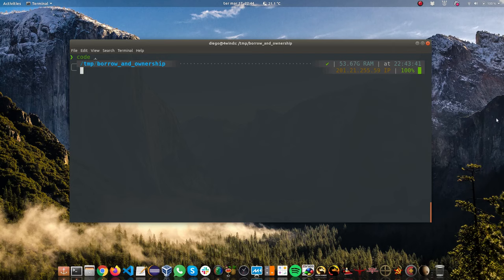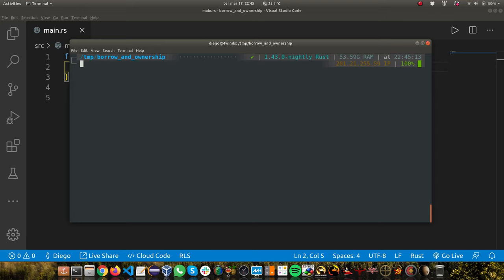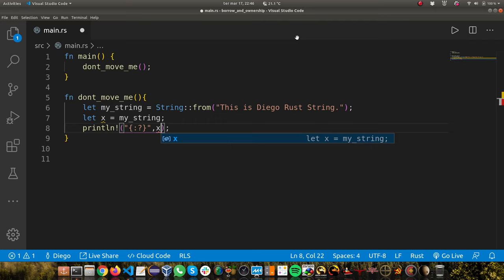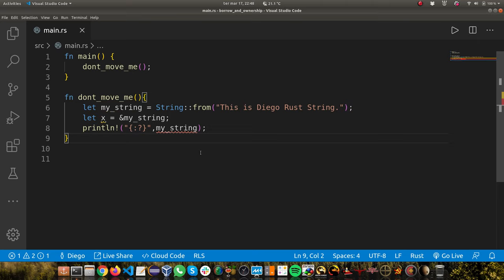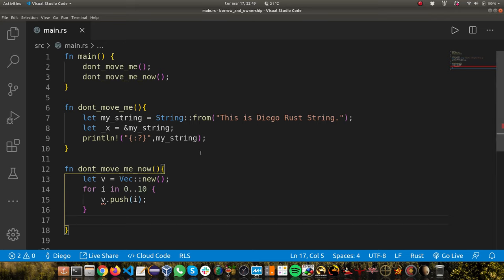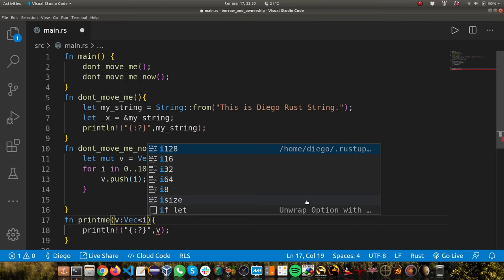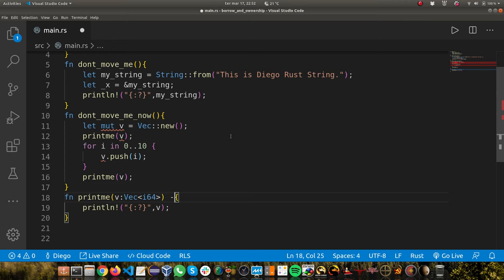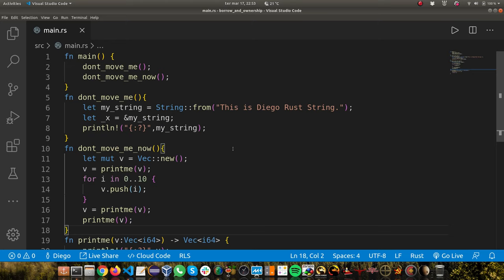Rust: Borrowing and Ownership